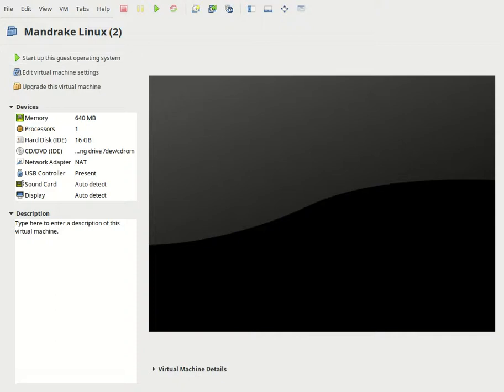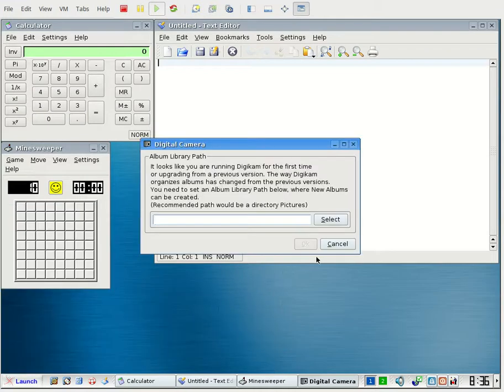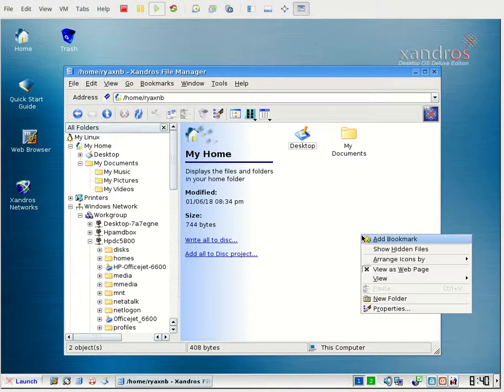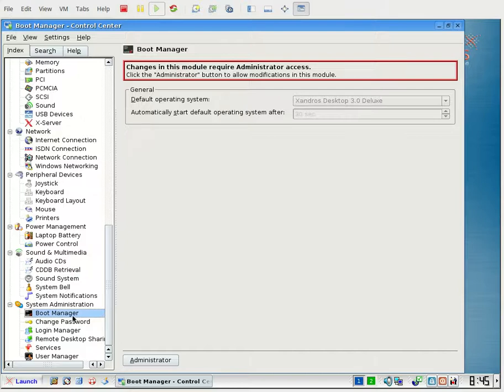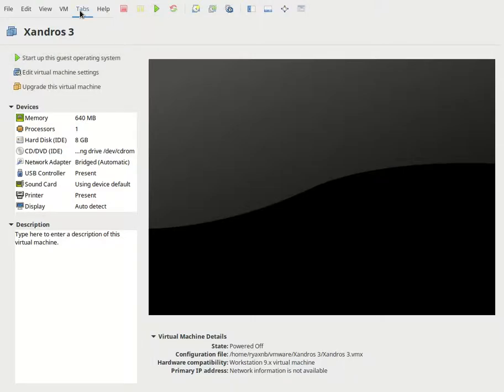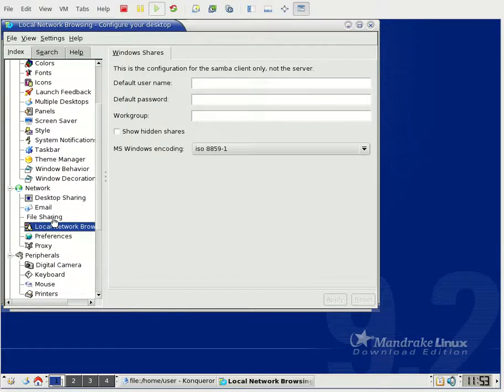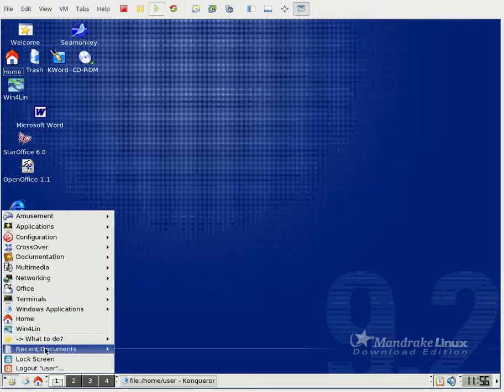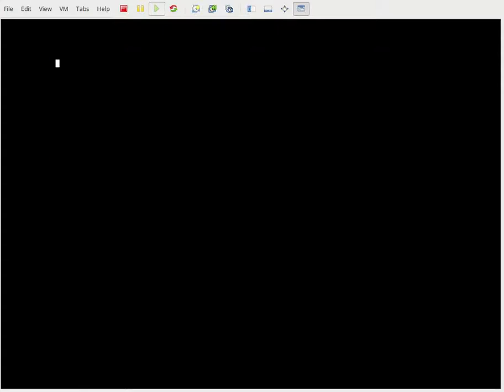Old KDE Linux Faceoff: Xandros 3 vs Mandrake 9.2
This is a faceoff between two old linux distributions, Xandros Deluxe 3.0 and Mandrake 9.2, showcasing how they made linux easy for the novice. I will reduce mic clipping in the next video, i have figured out a way to reduce that that is , in hindsight, obvious.